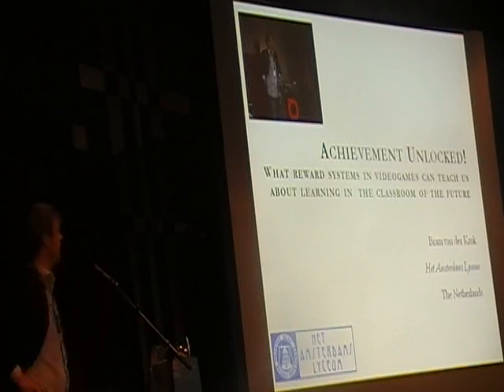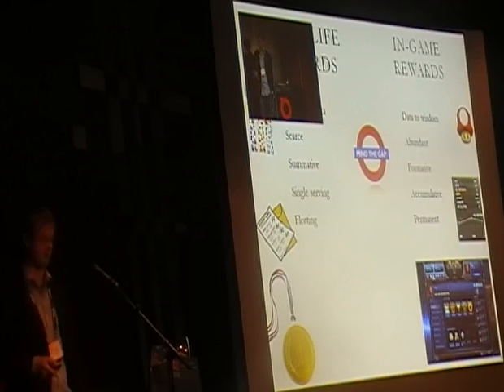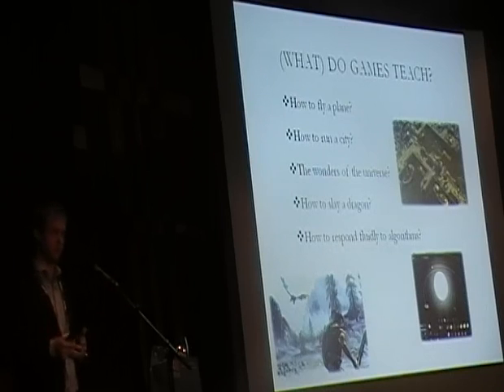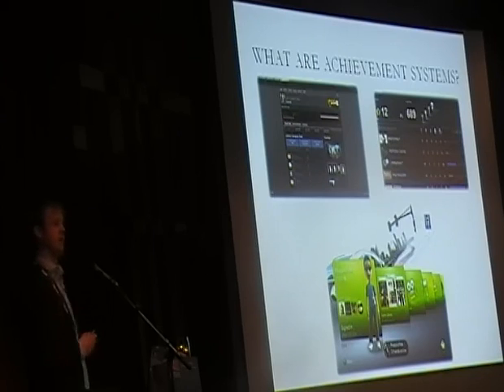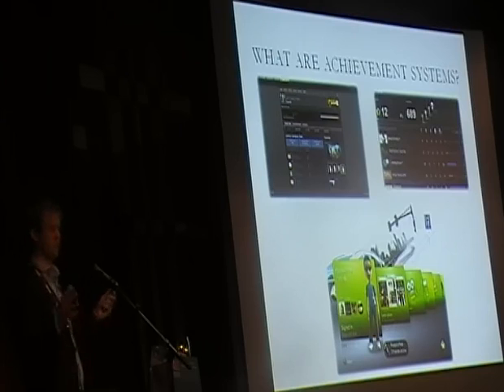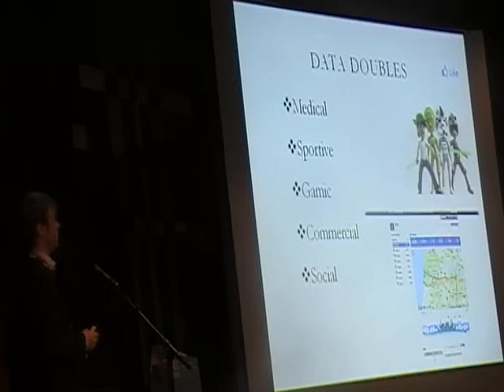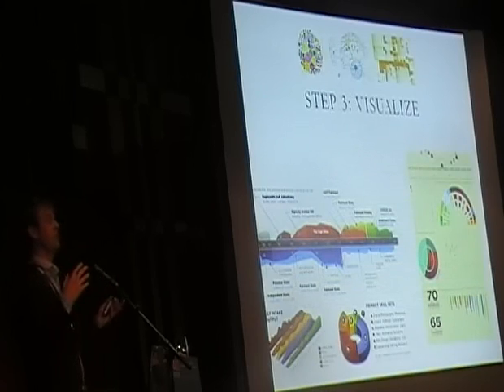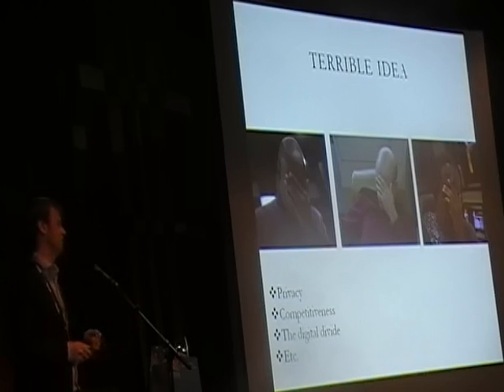Videogame rewards by Bram van der Kruk at Educa Berlin 2011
Bram van der Kruk, Het Amsterdams Lyceum, The Netherlands. "Achievement Unlocked! What Reward Systems in Videogames Can Teach Us About Learning" in the What Do You Expect of a Classroom of the Future? session at Online Educa Berlin 2011